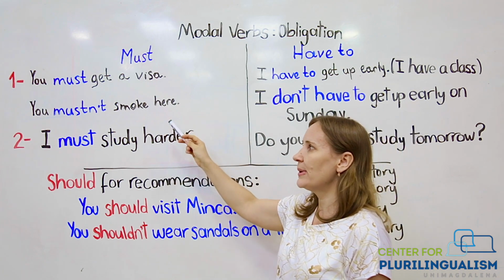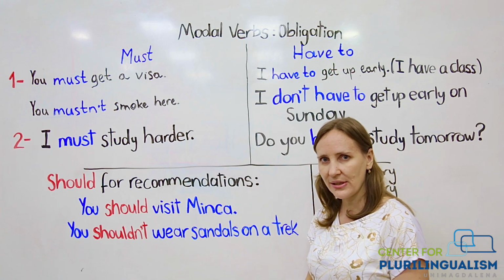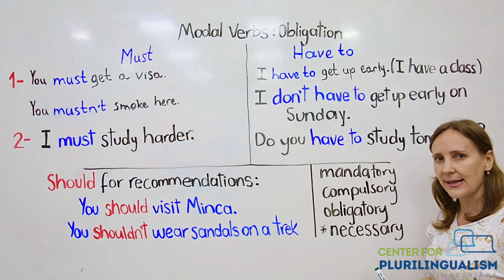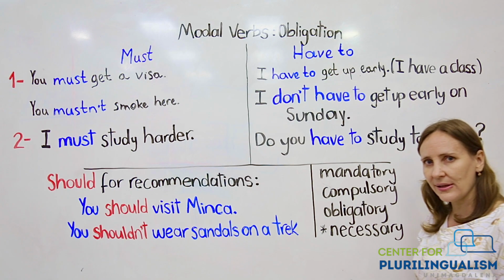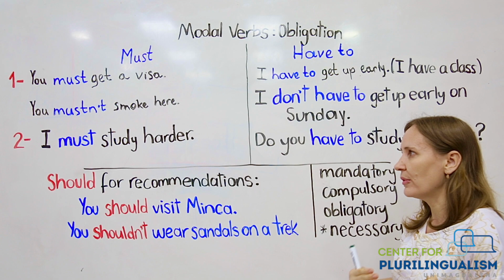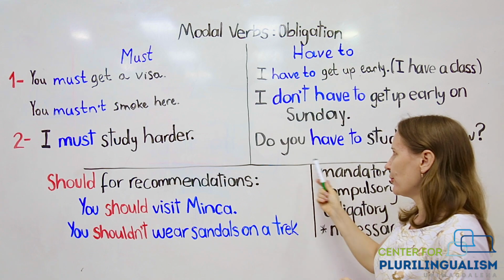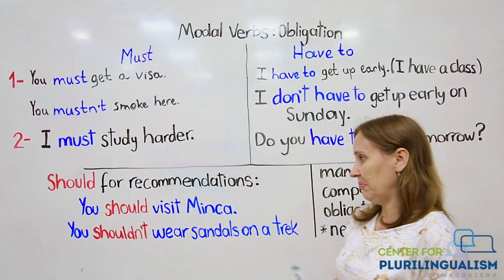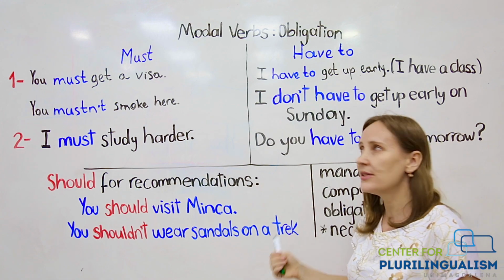Modal Verbs of Obligation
In this video you will learn how to use must, have to, should to talk about obligation.